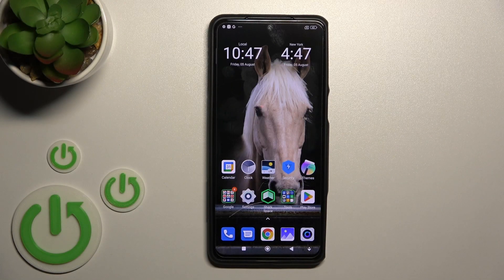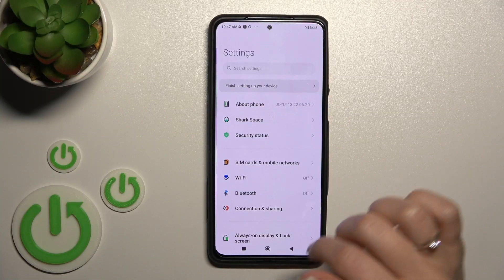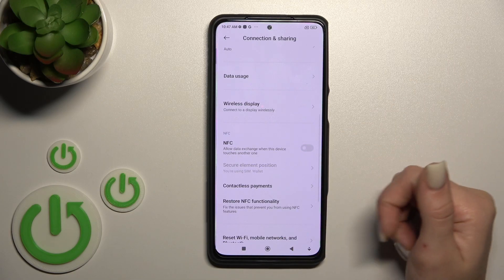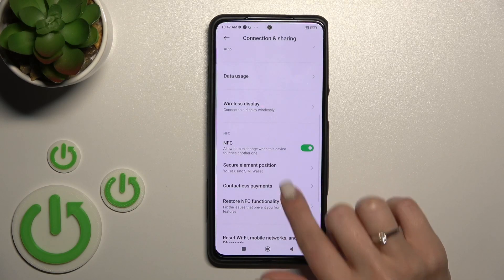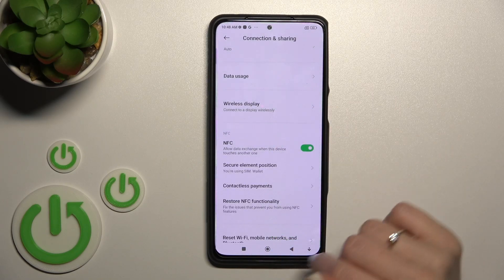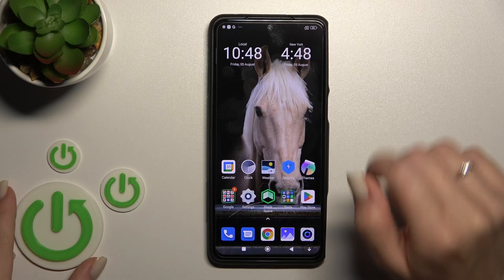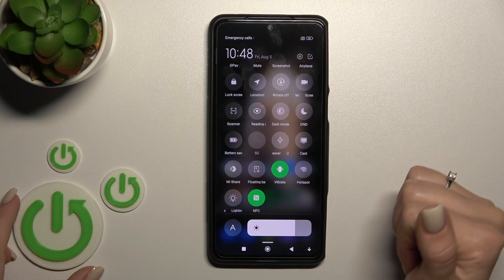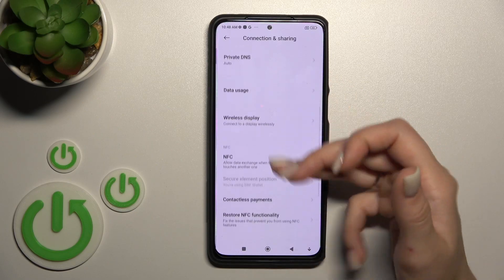How to Enable / Disable NFC in Xiaomi Black Shark 5?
A NFC chip is a short-range, high-frequency radio communication device that allows wireless data exchange over short distances.

How to Activate NFC in Xiaomi Black Shark 5? How to Switch On NFC in Xiaomi Black Shark 5? How to Turn Off NFC in Xiaomi Black Shark 5? How to Block NFC in Xiaomi Black Shark 5? How to Use NFC in Xiaomi Black Shark 5?